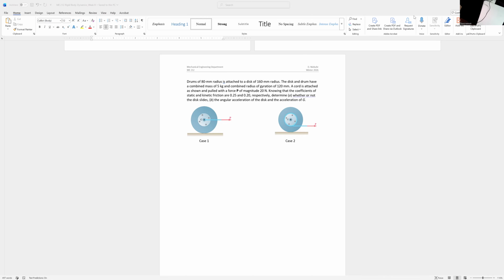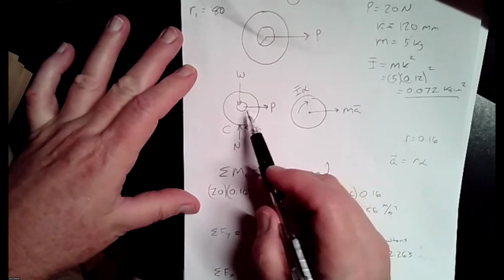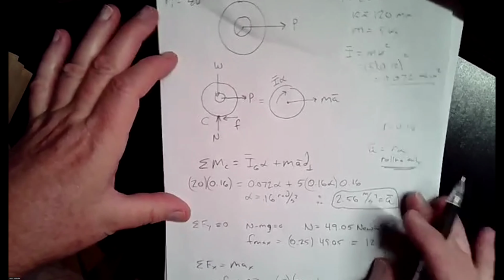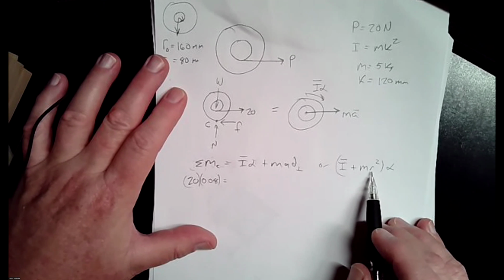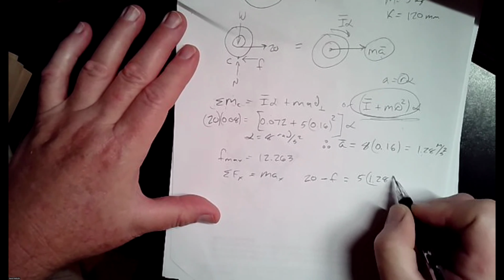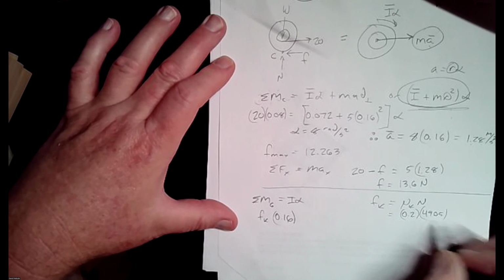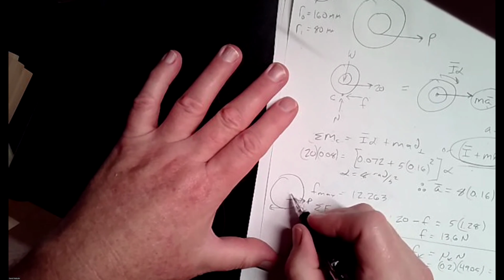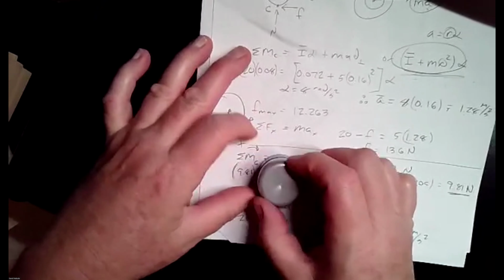Chapter 16, Lecture 22, Part 2